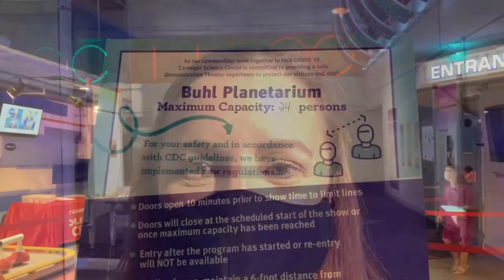Updated Buhl Planetarium & Latest Addition to the Miniature Railroad at Carnegie Science Center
Yesterday, we had a sneak peek of the renovated Buhl Planetarium and latest miniature piece, the Daisy Lampkin House. Officially opening on Friday, November 20th, here's the scoop!

Special thanks to Carnegie Science Center for inviting us to its media event!